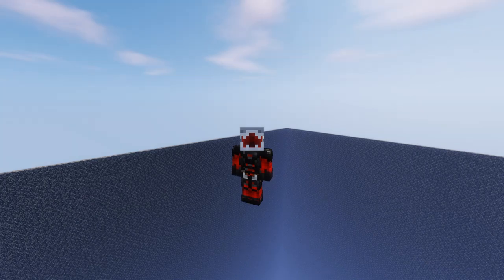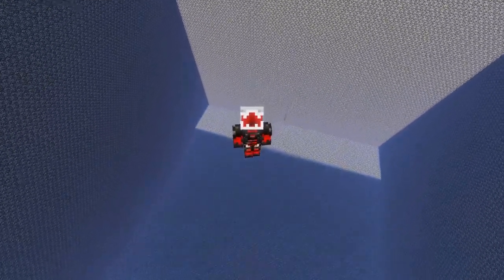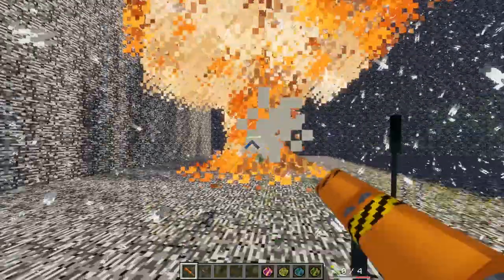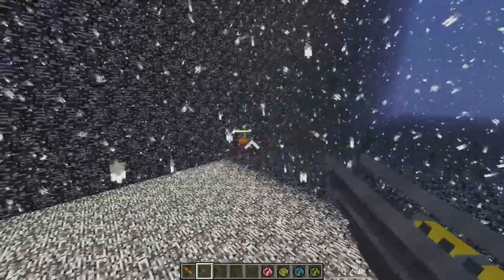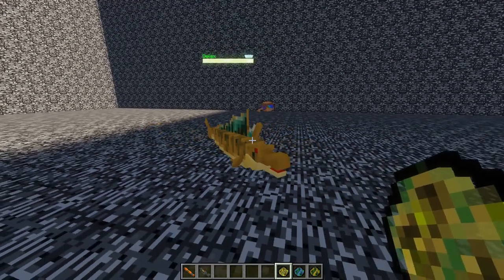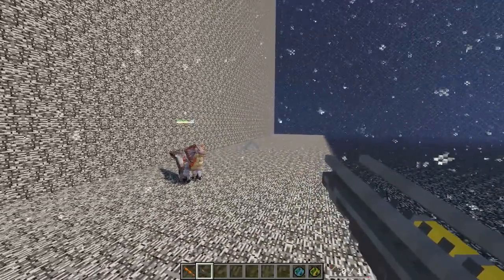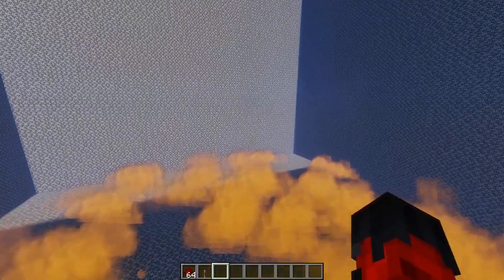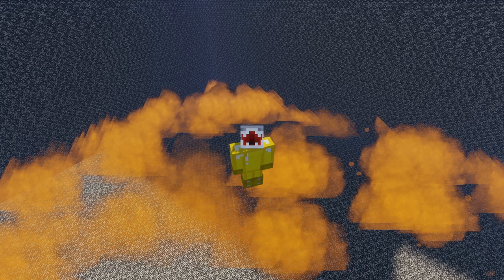Minecraft MONSTER HUNTER MOBS VS NUKE | NUKE BATTLES | NUKE VS MONSTERS